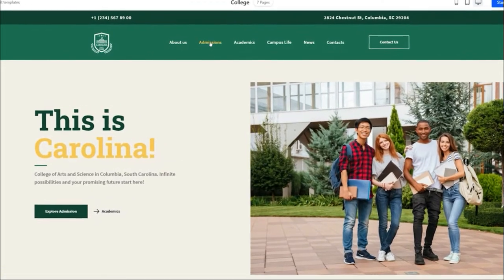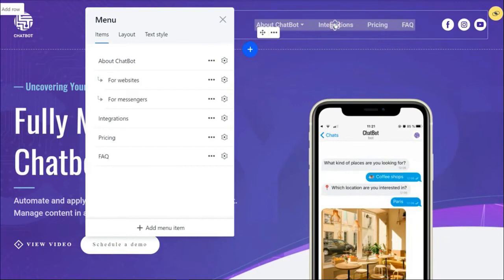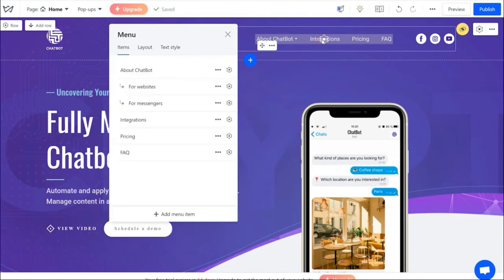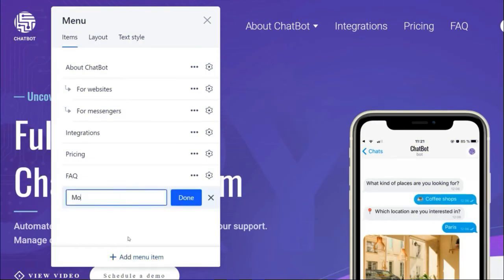Menu bar settings | EziWebsite website builder | Tutorials